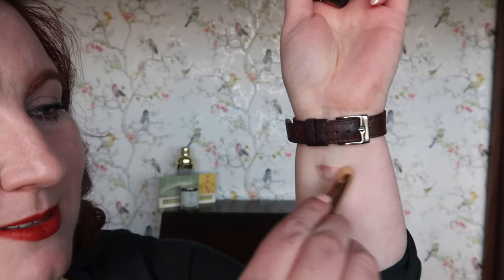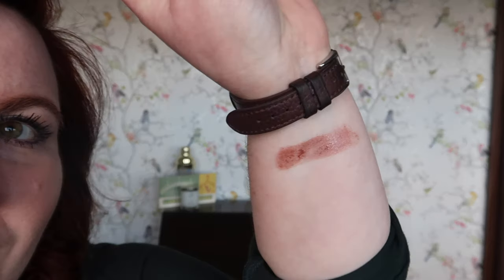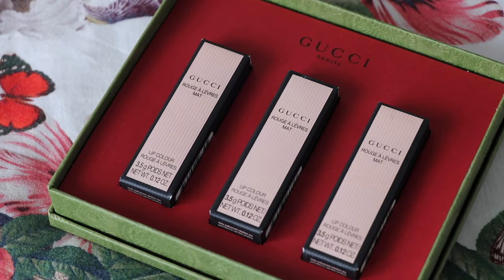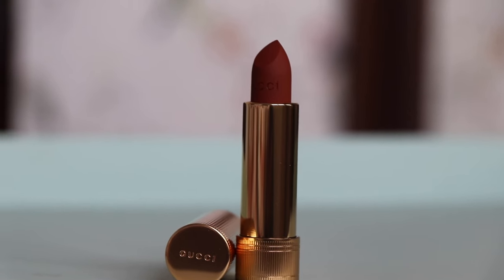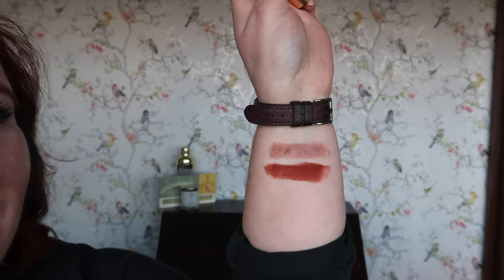Beauty Haul - What I Got For My Birthday & Replacements | 2023 No Buy Year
It's mainly what I got for my birthday but I'm sharing a few replacements and my thoughts on them too.

Eyeshadow - Gucci 01 eyeshadow palette - white and brown shades